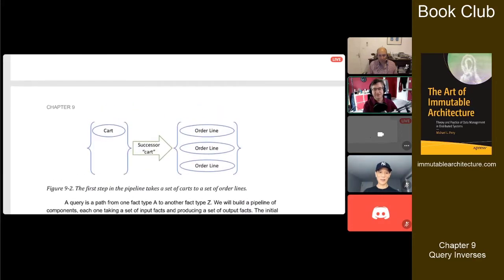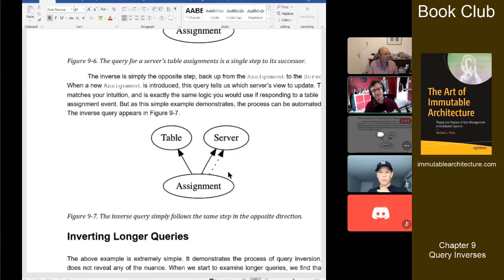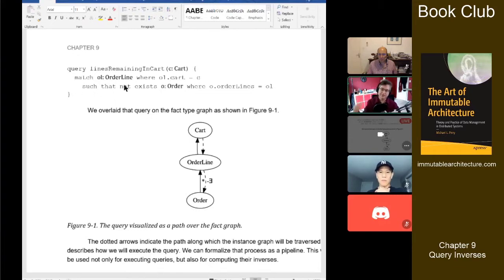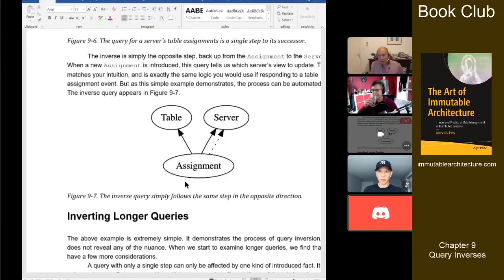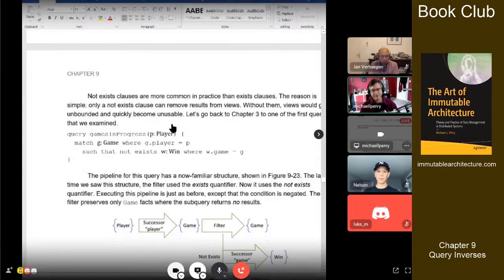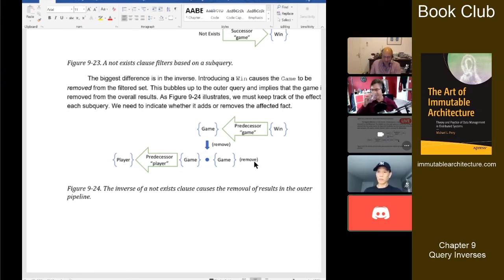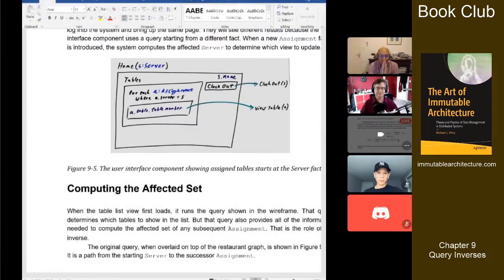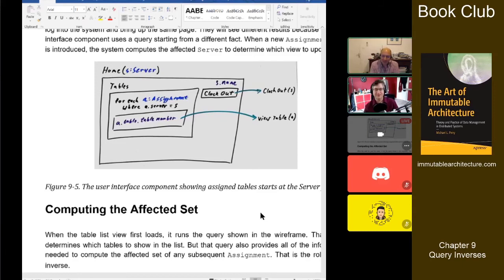Query Inverses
An application needs to update the UI when new information comes in. In most applications, this is a manual process: the developer determines that the record that was just saved will be important on this page, and initiates a refresh. Or they decide that some other system or user needs to know about it and publish an event, fire off a SignalR message, or push something onto a queue.

Query inverses automate that process. If you express your views as pipelines, then the immutable runtime can invert the pipeline to determine who needs to know about new information. This is a complicated algorithm. This discussion is a quick overview of the most important concepts.